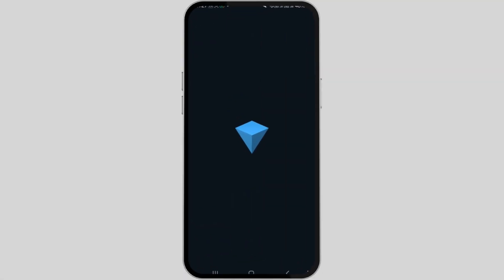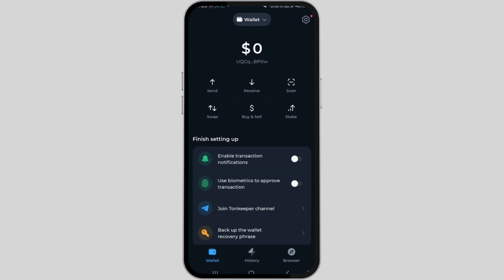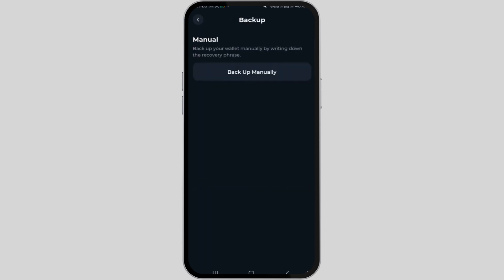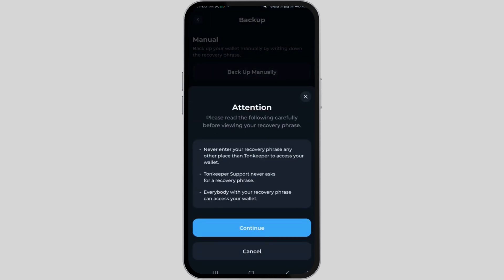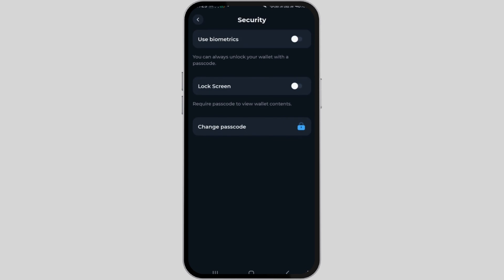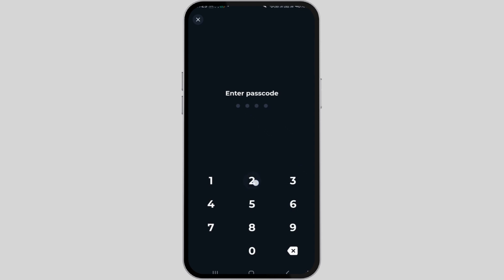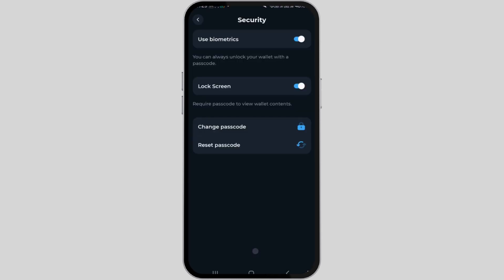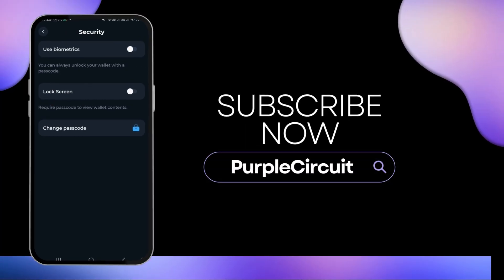Tonkeeper Wallet Verification Tutorial (2024)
This tutorial will guide you through the process of verifying your Tonkeeper Wallet, ensuring your digital assets are secure and protected. Follow our step-by-step instructions to complete the verification process smoothly and efficiently.

In this video, you’ll learn:

- How to set up your Tonkeeper Wallet
- Steps to verify your identity in Tonkeeper
- Ensuring the security of your wallet
- Tips for maintaining the safety of your crypto assets

Tonkeeper Wallet offers top-notch security features, and our guide will help you navigate the verification process with ease. Whether you're new to crypto or a seasoned trader, this tutorial is designed to help you safeguard your investments.

Make sure to watch till the end for additional tips on managing your wallet and keeping your crypto safe.